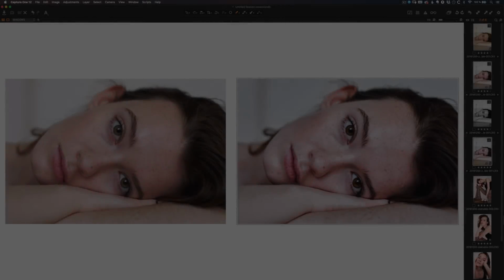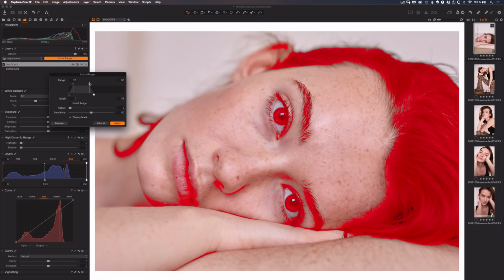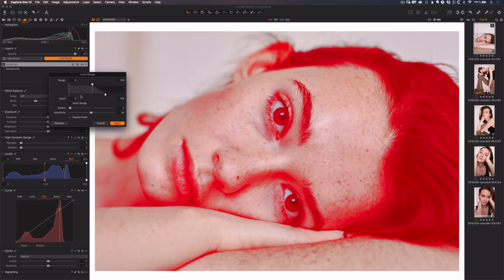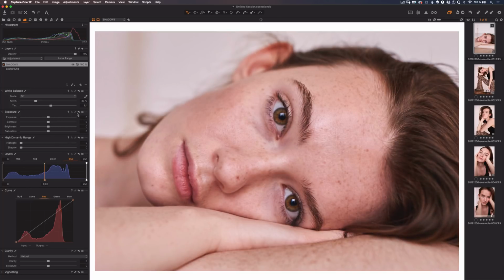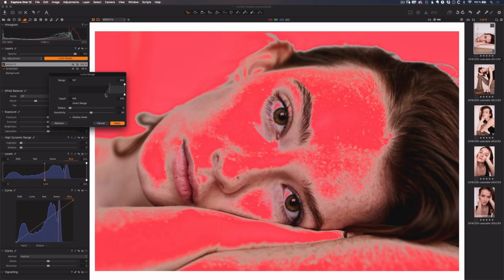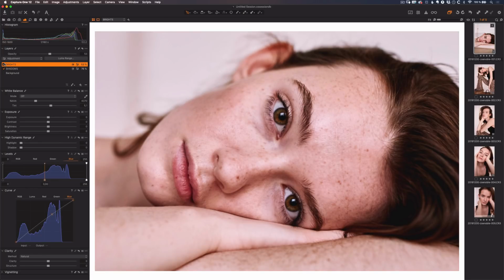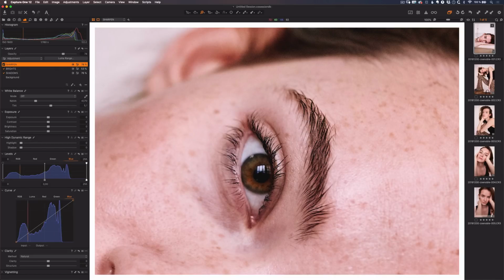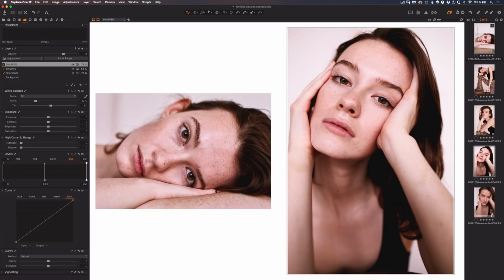How to use LUMINOSITY MASKS to COLOR GRADE and SHARPEN your photos in CAPTURE ONE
Learn how to colour grade, sharpen and add depth with luminosity masks in Capture One Pro 12.